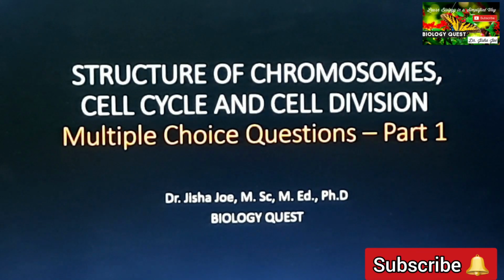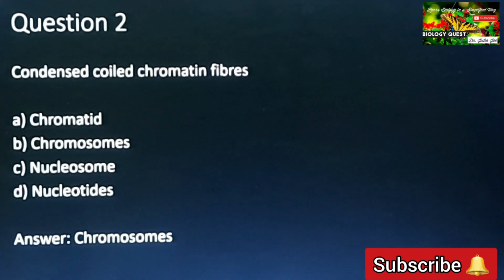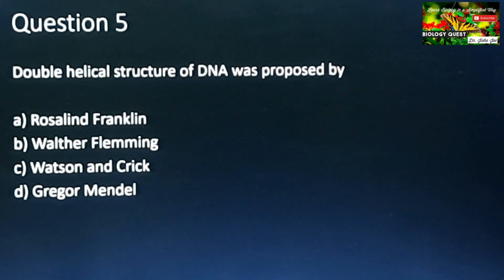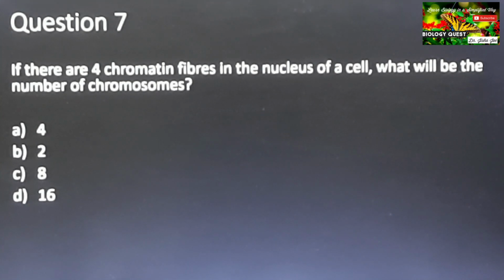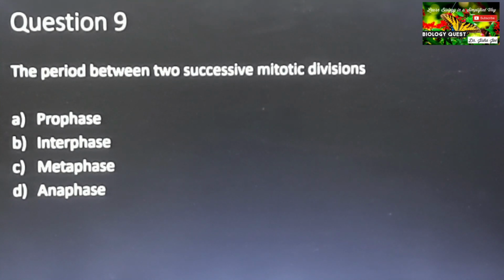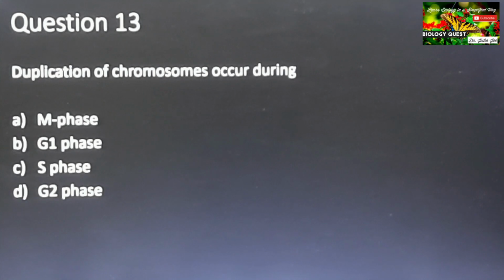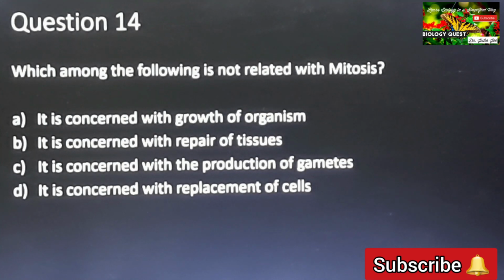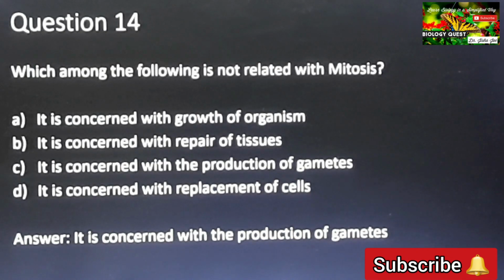MCQs- Structure of Chromosomes, Cell Cycle and Cell Division|Latest ICSE Board Exam Pattern|Class 10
In this video, Jisha ma'am is discussing important MCQs from the chapter Structure of Chromosomes, CellCycle and Cell Division. Classes are handled by Biology expert Dr. Jisha Joe, M.Sc., M.Ed., Ph.D., having an experience of 20+ years in the teaching field.